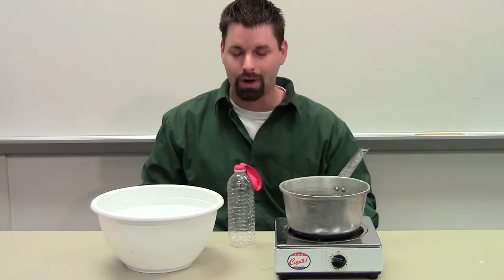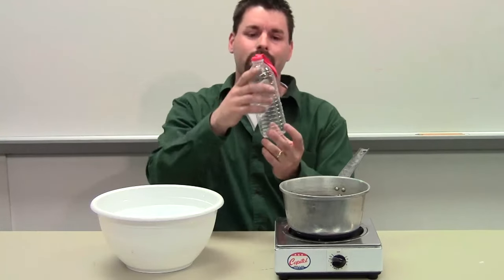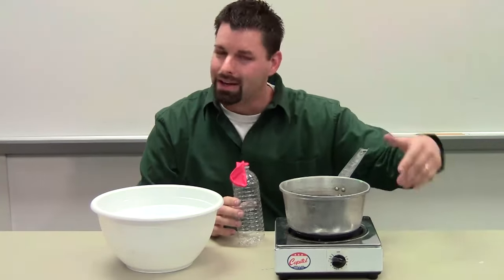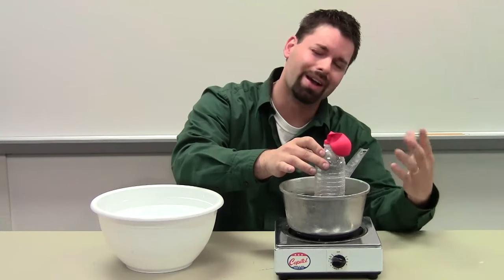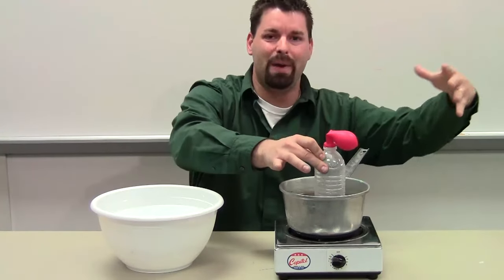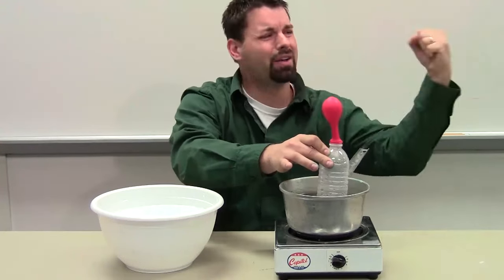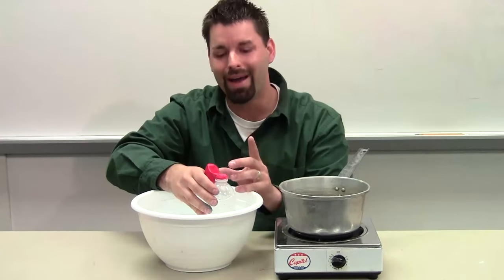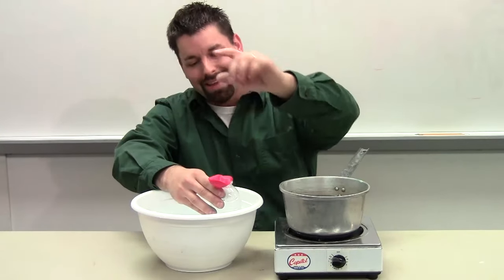Warm Air Rises - Warm Water Fills the Balloon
Jared shows us how warm water inflates a balloon on a bottle, while cold water makes it quickly deflate. at our companion website learningscience.org to learn more about air, temperature and weather. You'll find links to lots of cool, interactive websites for kids.